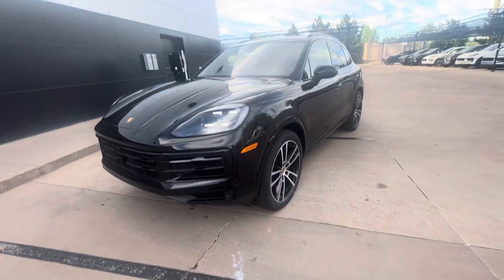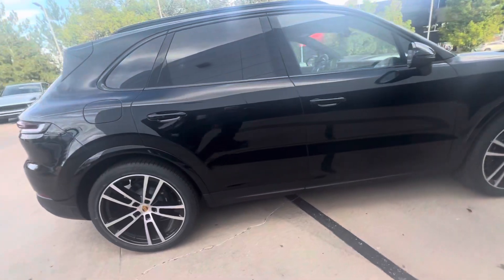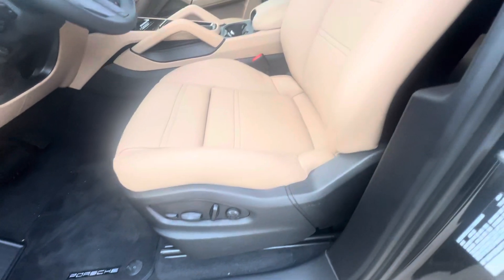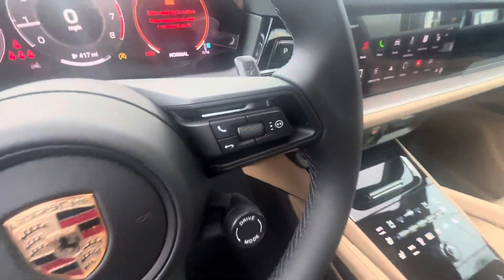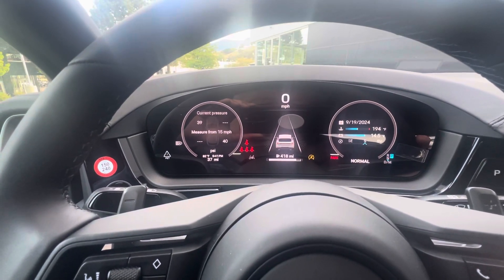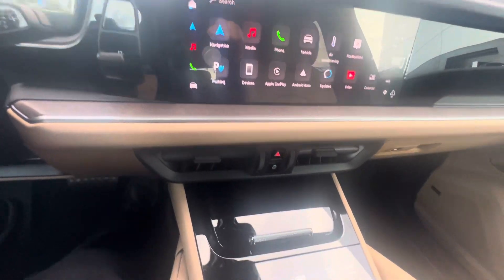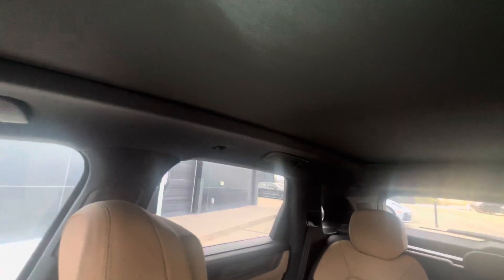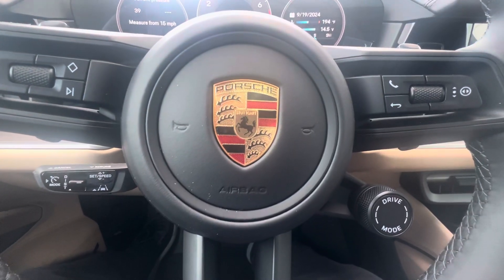2024 Porsche Cayenne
2024 Porsche Cayenne - 24151